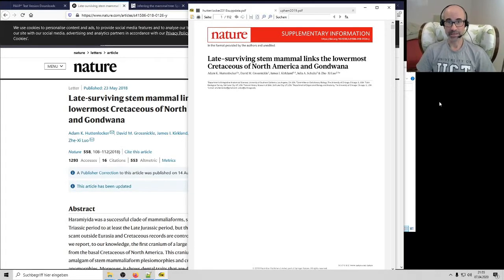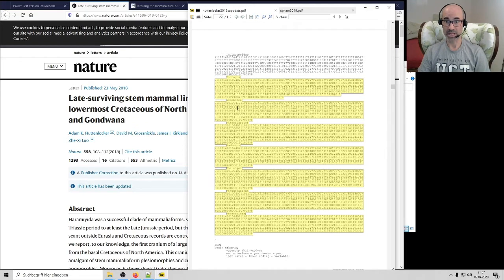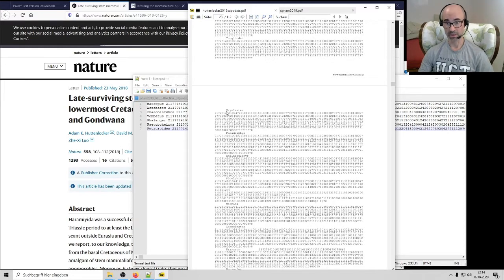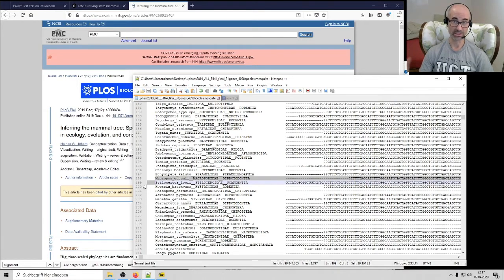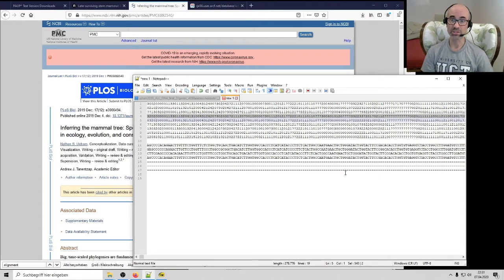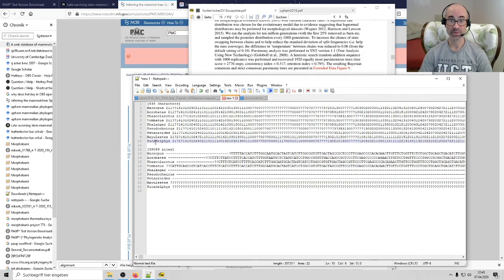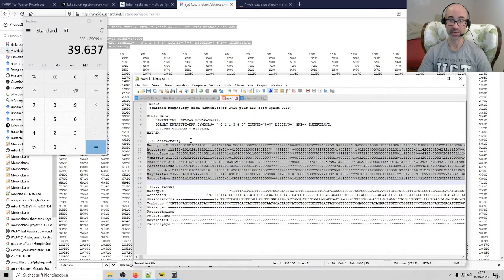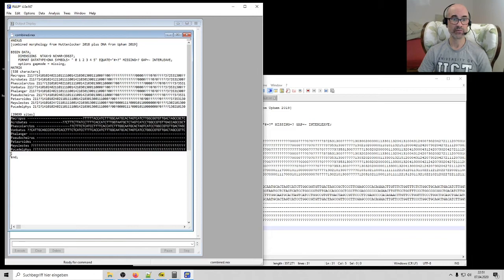Combining morphological and DNA sequence data for phylogenetic analysis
I'm an evolutionary biologist based in the Department of Zoology, University of Cambridge Here I describe very basic steps to join phylogenetic data typical in paleontology (morphological characters) with DNA sequences from living species in order to make a phylogenetic estimate of fossils in the context of their living relatives. In this exercise I use nexus format and draw mostly from these data sources and software packages

The starting image is a beautiful rendering of two Triassic fossils from South Africa, a cynodont related to modern mammals (Thrinaxodon) and a temnospondyl related to modern amphibians (Broomistega). Credit for this image goes to Fernandez V, Abdala F, Carlson K, Cook D, Rubidge B, Yates A, Tafforeau P (2013). "Synchrotron Reveals Early Triassic Odd Couple: Injured Amphibian and Aestivating Therapsid Share Burrow". PLOS ONE. DOI:10.1371/journal.pone.0064978.